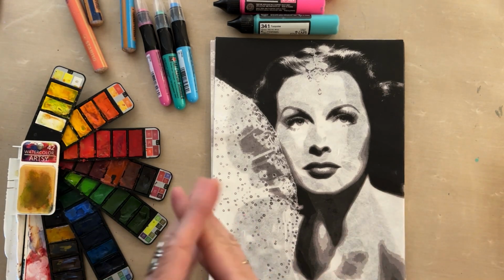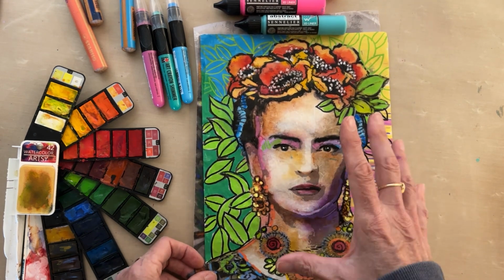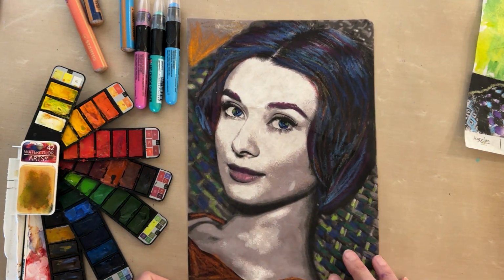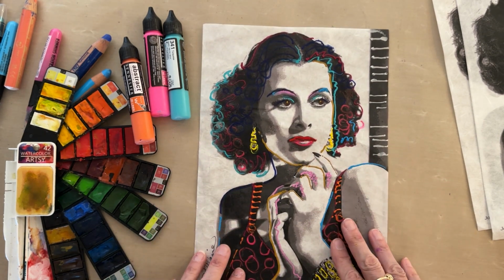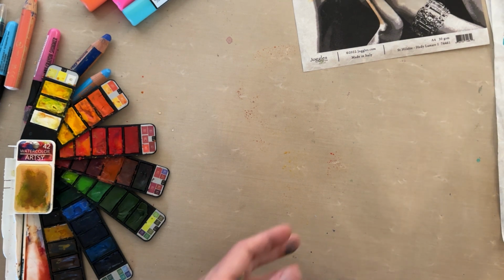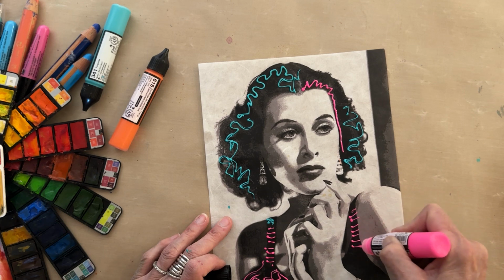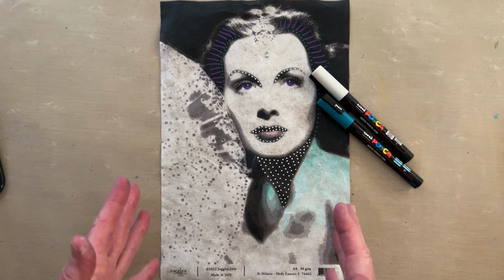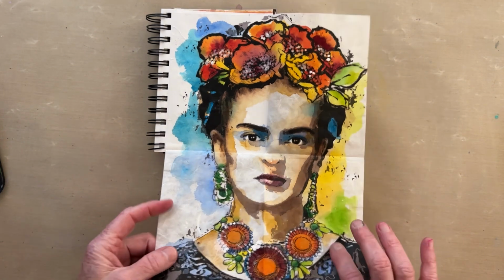Easy Doodling and Coloring Just for Fun–Tutorial Tidbits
This week Barb from Joggles Mixed Media Supply and I are once again coming to you from Sedona, AZ. We have enjoyed some down-time in the evenings doodling and coloring these fun access rice papers.

All too often we get caught up in the end product rather than just enjoying the process. I don't know what I will do with my colored, doodled rice papers, if anything, but in this video I'll also show you how I mounted one of my favorites to a 9x11 panel so it's ready to hang!

Golden Fluid Acrylic Paints
Fredrix Cradled Canvas Panel

⭐️ MY GEL PRINTING TUTORIAL BOOKS!–